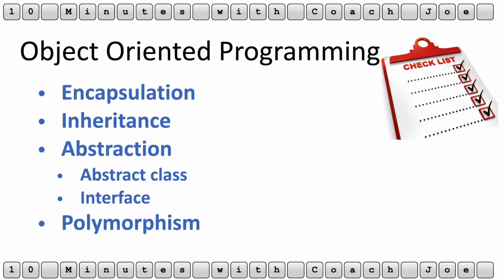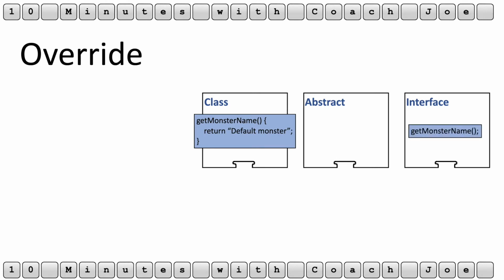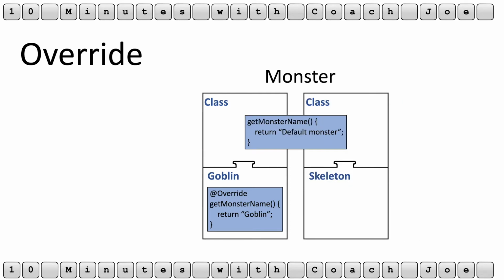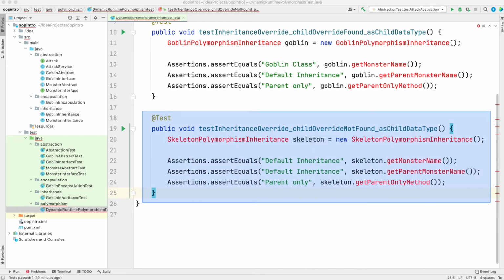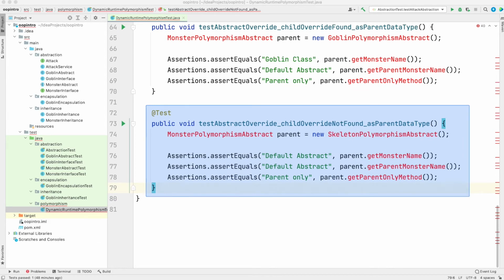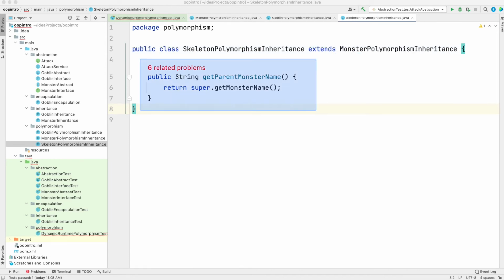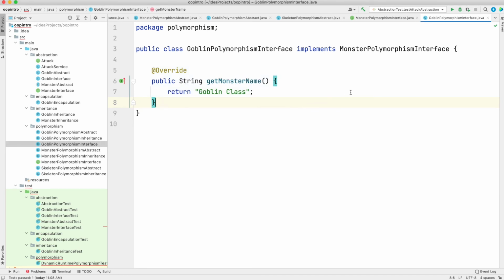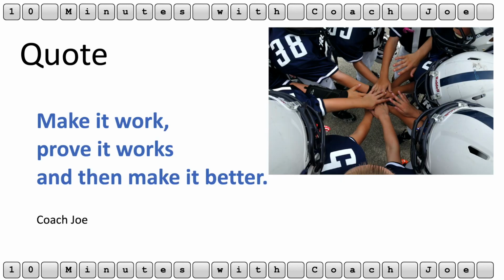#34 Polymorphism - Override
In this lesson we will review the object oriented principle for polymorphism and focus on overriding.

TIMESTAMPS:
0:56 3 types of polymorphism
1:35 Visual example (class, abstract, interface)
2:19 Visual example (override)
3:41 Visual example (override non-abstract methods)
4:22 Code example
4:51 Inheritance tests
6:20 Abstract class tests
6:58 Interface tests
7:30 Inheritance class code
8:35 Abstract class code
9:30 Interface class code
10:37 Code summary

TERMS:
Polymorphism:  Polymorphism means existing in many forms  with a goal to enforce simplicity which helps make the code more extendable and easier to maintain.

Method overriding:
Overriding is when a child class has its own implementation of a method provided by the parent class.

COACH JOE MISSION:
This Coach Joe video series is an introduction to the object oriented programming (OOP) principles for java. Lesson tutorials are broken down into visual descriptions, code syntax and examples. With emphasis on following preferred standard coding rules along with following the concepts of test driven development (TDD) and unit testing.  Many lesson topics apply to other languages like C#, Python, Typescript and Kotlin.  Here are a list of topics included in this series that will help with your learning and education process:

Object Oriented Programming (OOP) Intro
Encapsulation
Inheritance
Abstract class
Interface
Abstraction
Polymorphism - Override
Polymorphism - Overload
Polymorphism - Object reference
Object Oriented Programming (OOP) Summary